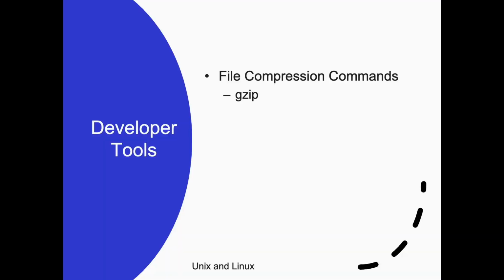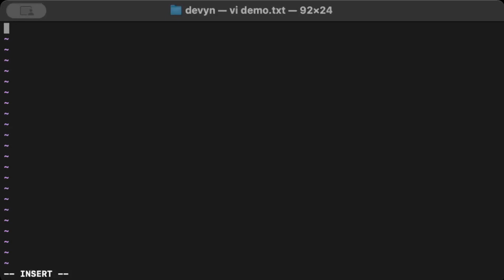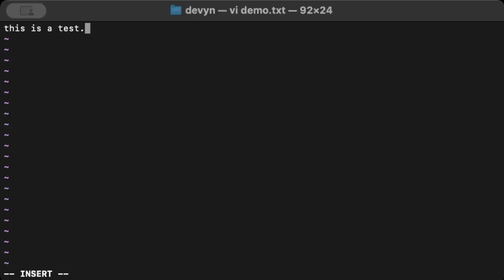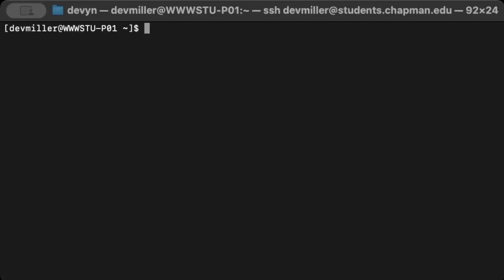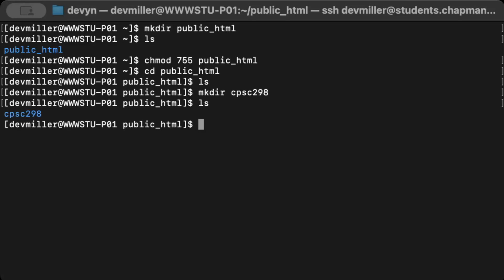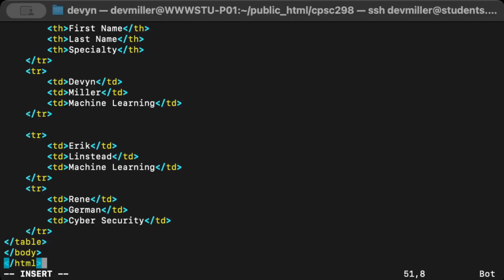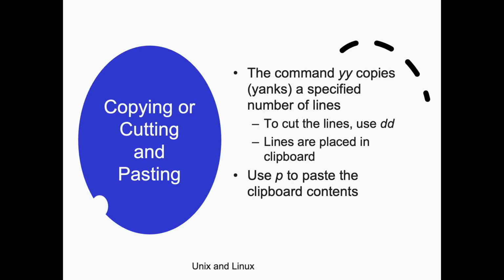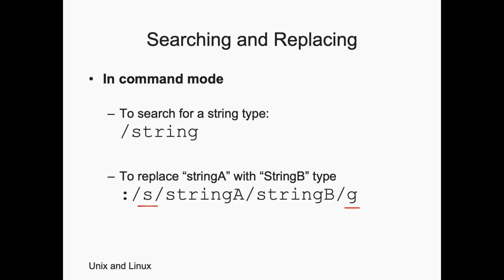CPSC/CENG 298 — Compression and Editors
Learn the essentials of Unix/Linux: compressing files with gzip and editing with vi. We cover basic commands, switching modes, saving and quitting, plus logging into the Chapman server to create a simple webpage.